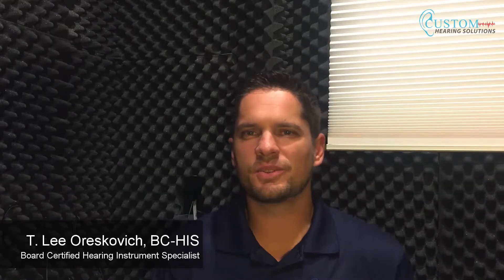Ototoxic Medications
T. Lee Oreskovich, BC-HIS explains what are ototoxic medications and how they can affect our hearing.

At Custom Hearing Solutions of Lincoln and Omaha, we offer a wide range of hearing services including hearing testing, hearing aid fittings/programming, hearing aid maintenance, hearing aid supplies, hearing aid repair and more.